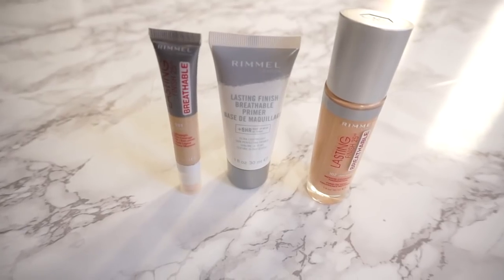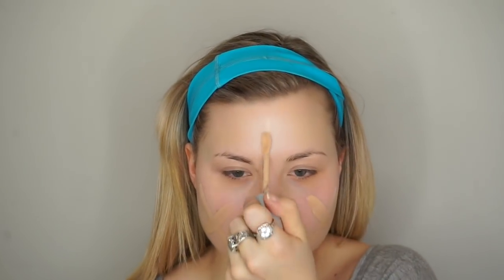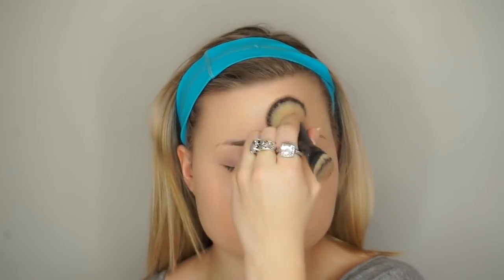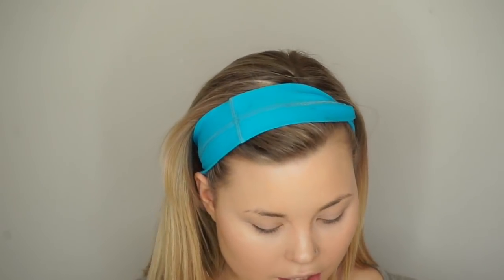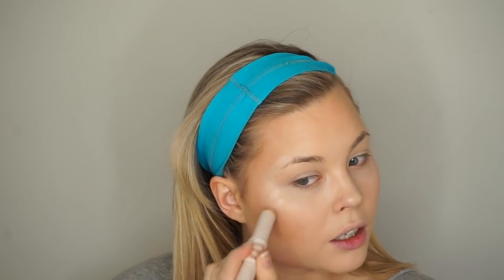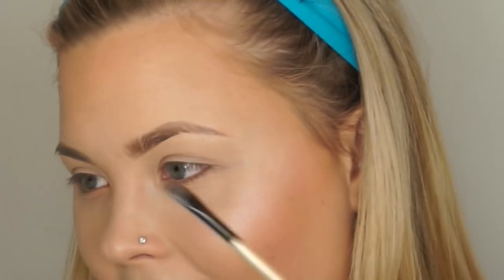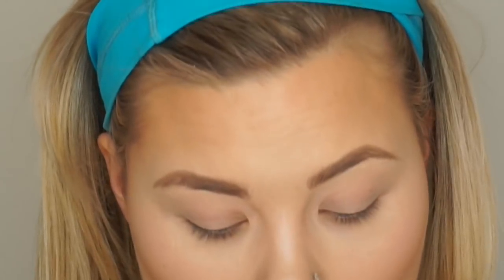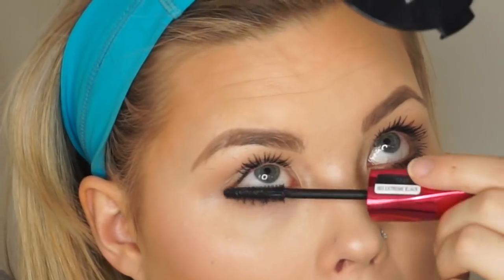EASY AFFORDABLE EVERYDAY MAKEUP TUTORIAL Ft Rimmel London Lasting Finish Breathable Makeup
♡ P R O D U C T S  F E A T U R E D ♡

Rimmel Lasting Finish Breathable Primer
Rimmel Lasting Finish Breathable Foundation in Light Nude
Rimmel Lasting Finish Breathable Concealer
Rimmel Insta Duo Contour Stick
Rimmel Natural Bronzer
Rimmel Insta Fix & Matte Translucent Powder
Rimmel Brow This Way Eyebrow Sculpting Kit
Rimmel Brow This Way Fibre Pencil
Rimmel Brow This Way Gel with Argan Oil
Rimmel Brow This Way Highlighting Pencil
Rimmel Wonder’fully Real Mascara
Rimmel Stay Matte Liquid Lipstick in Pink Bliss
Rimmel Oh My Gloss! Lip Gloss in Non-Stop Glamour
Rimmel Insta Fix & Go Setting Spray

I am a 22 year old freelance makeup artist from Toronto, ON. I look at life like a collection of experiences and I want to get the very most out of my life. I love to laugh and have fun and be silly but also to reflect and become better acquainted with myself. I know my life is destined for big things so I am here to put that energy out into the universe. I am here to share my passions of makeup, hair, beauty, fashion, DIY and lifestyle with you! Let’s have some fun, lets stay smiling and lets get glam! Xoxo

Hey guys, today I have partnered up with Rimmel London to show you this beautiful affordable holiday glam makeup tutorial using some of their new products – Lasting Finish Breathable foundation, concealer and primer!